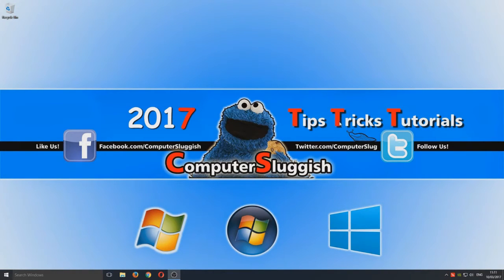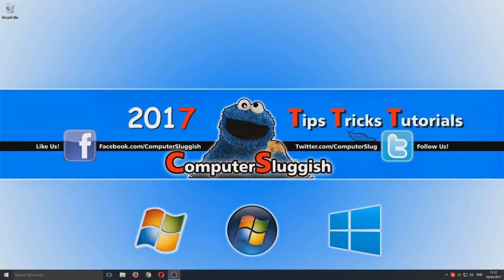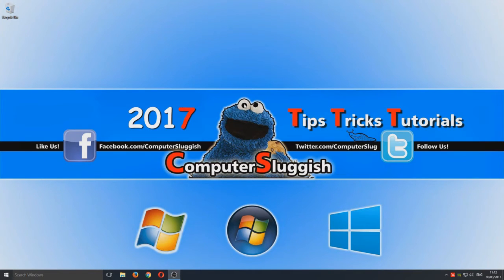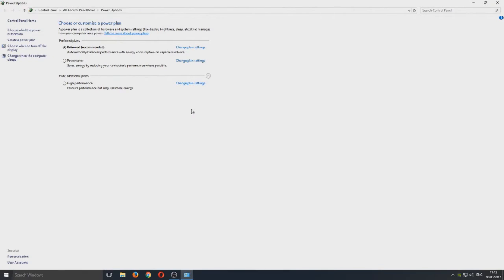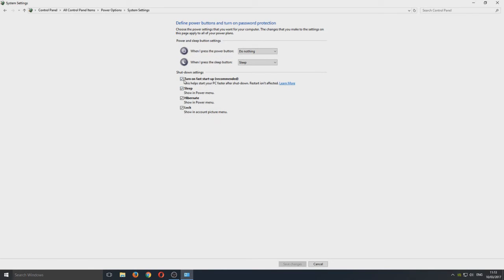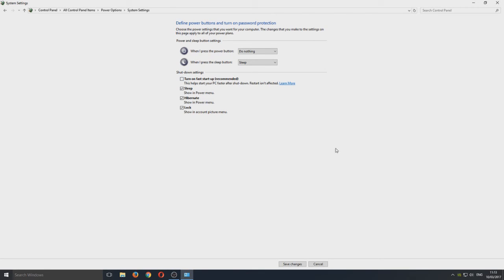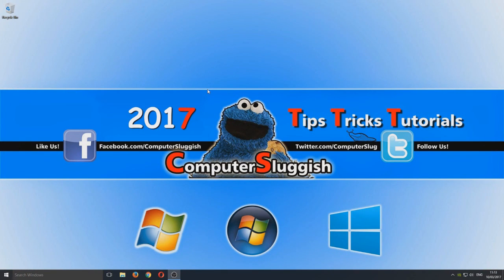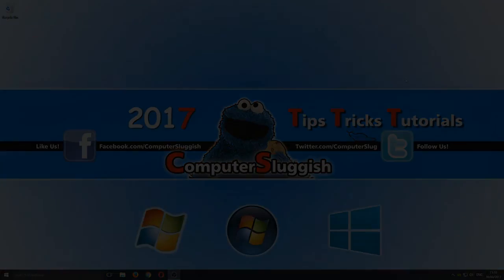How To Fix Windows 10 Shut Down Problem Easy Tutorial 2017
In This Windows 10 Tutorial I will be showing you how to fix the windows10 not shutting down problem.